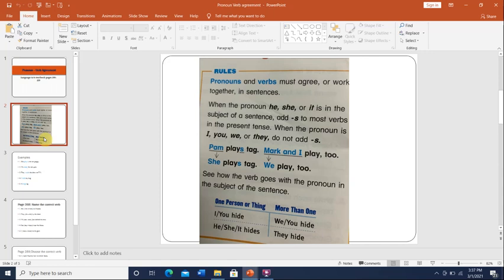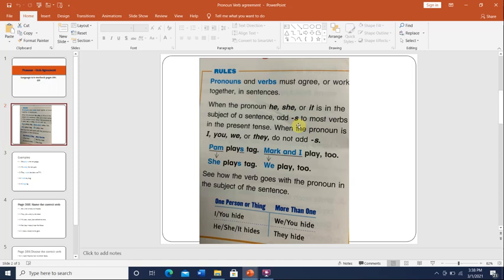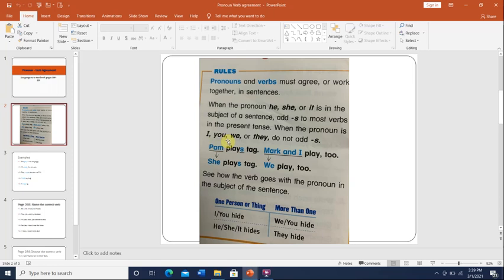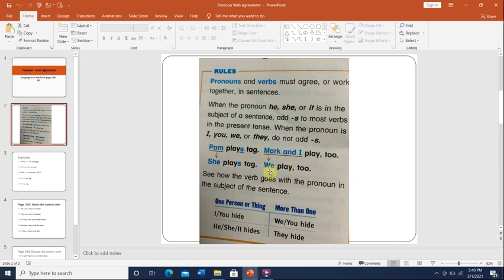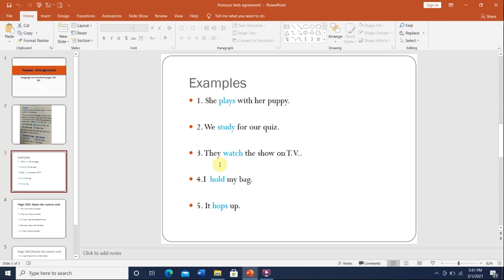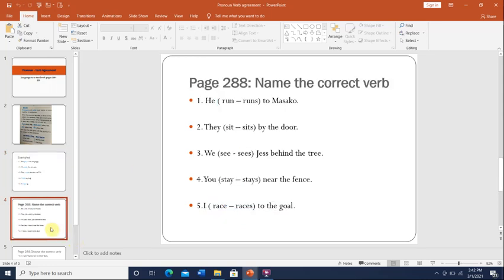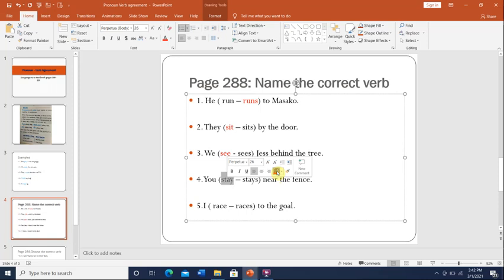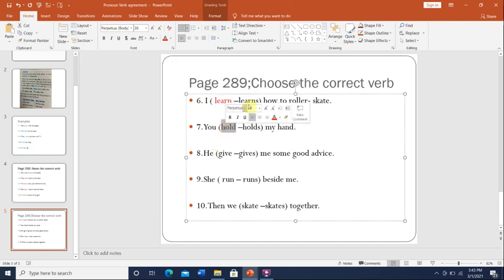English Grammar Language Arts TB Pronoun Verb Agreement